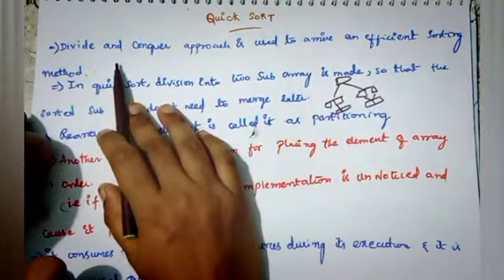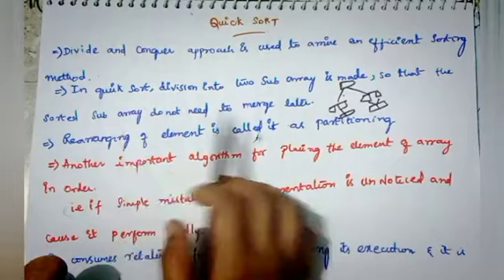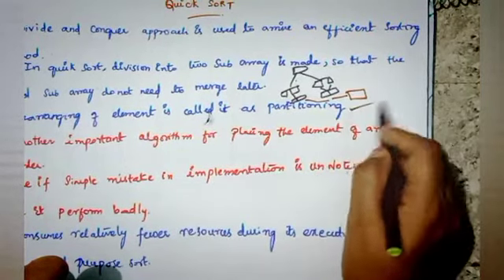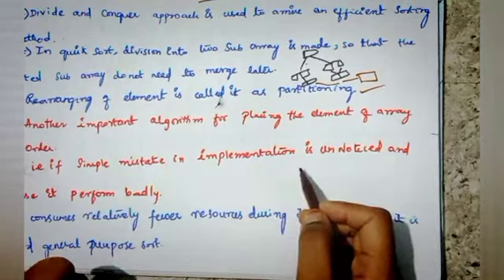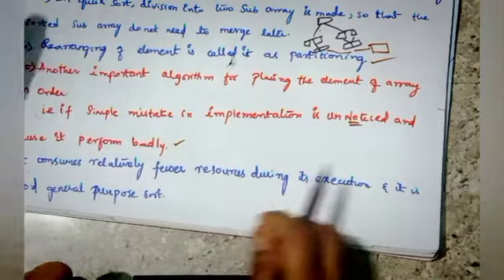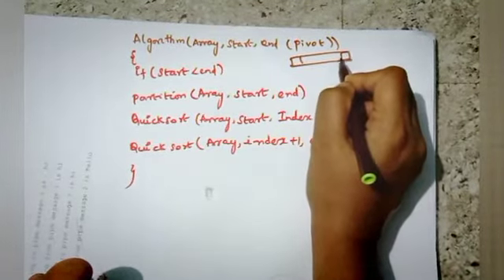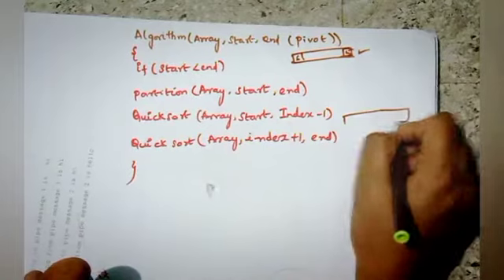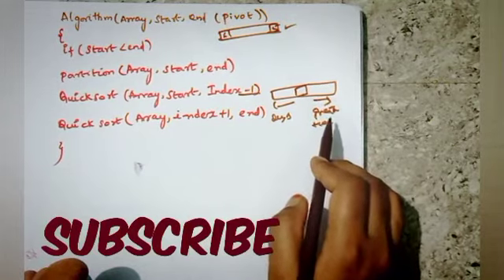quick sort Algorithm In DAA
This video explains about   quick sort algorithm in DAA

Algorithm made easy
problem solving